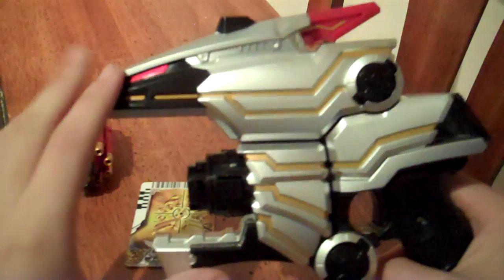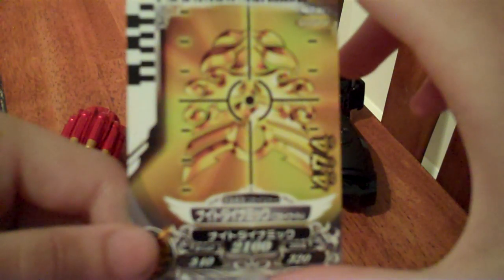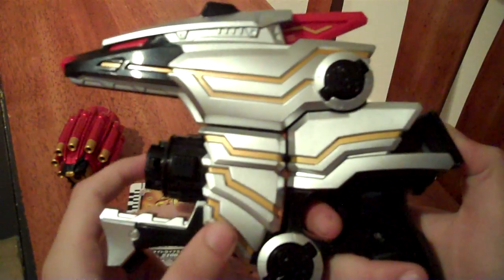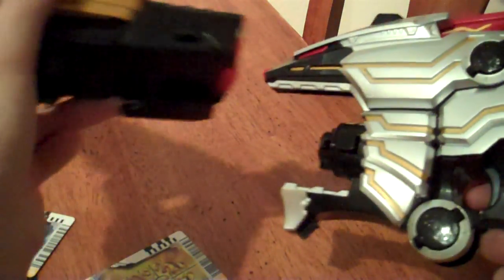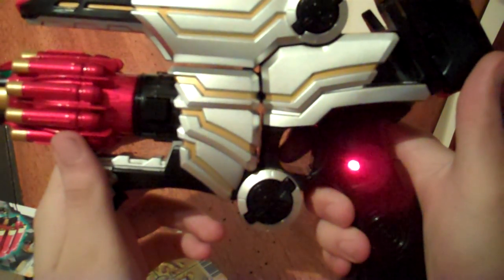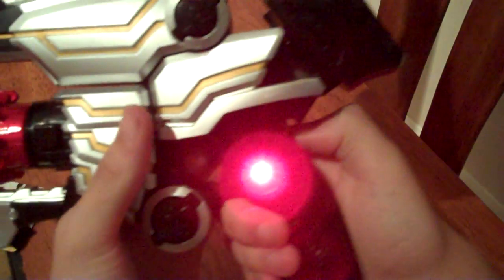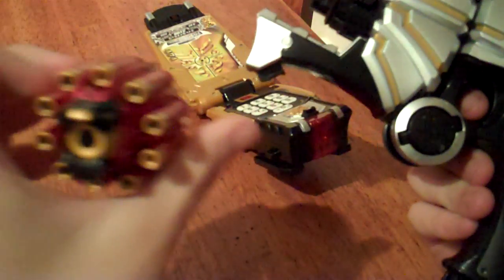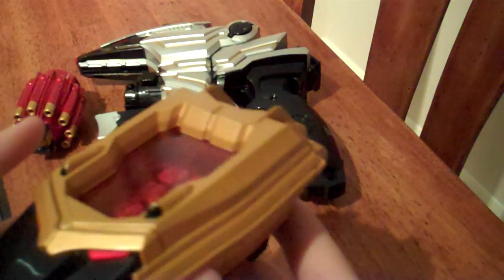Gosei Headder Series: Leon Laser Review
The Convicting Knightick Power!